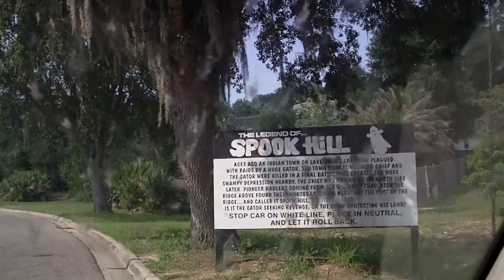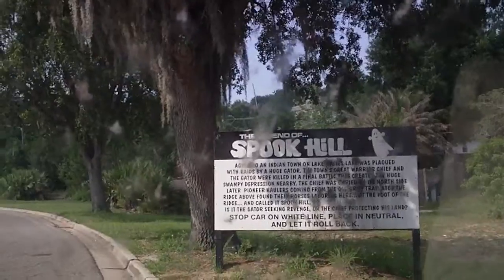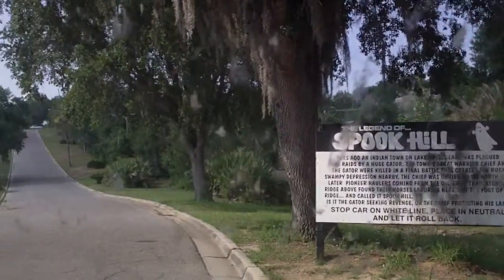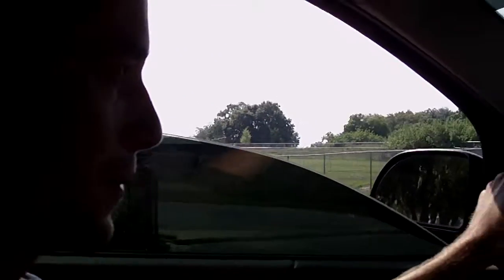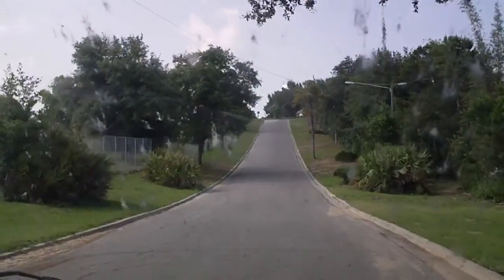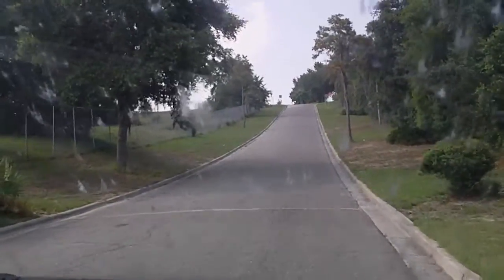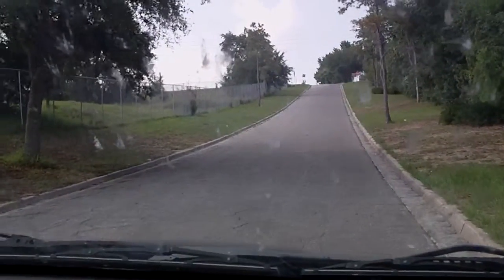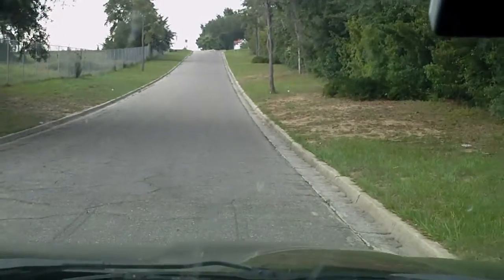Spook Hill.AVI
Sam and I wanted to see if his car would roll backwards in neutral up Spook Hill (which really wasnt much of a hill).  Spook Hill is a lesser known Florida attraction located in Lake Wales, FL 5/20/10